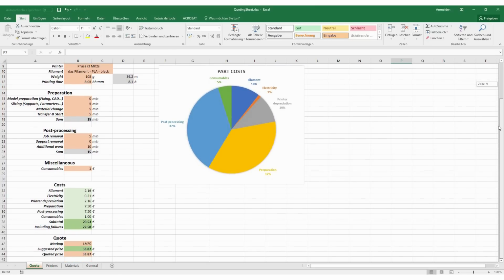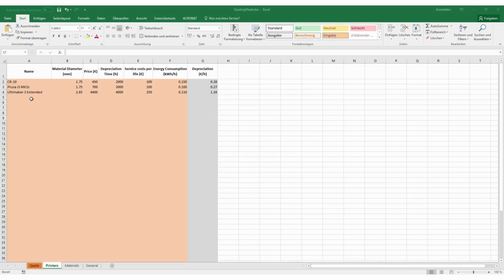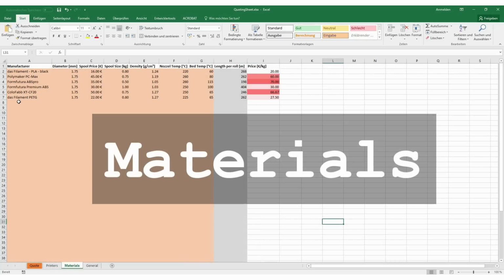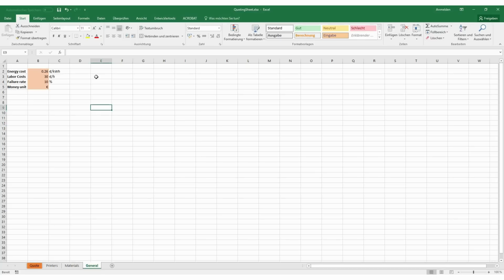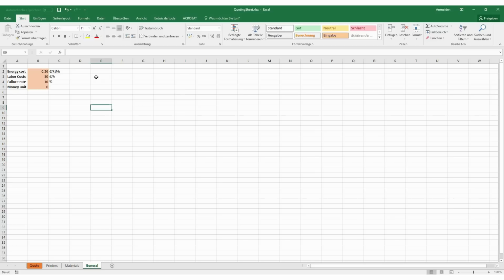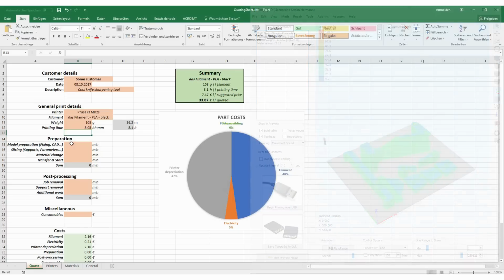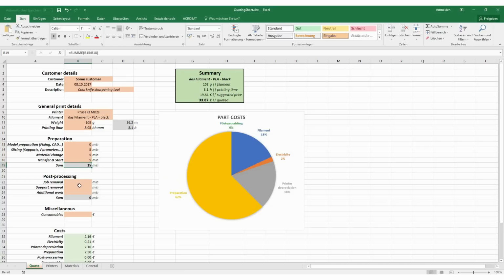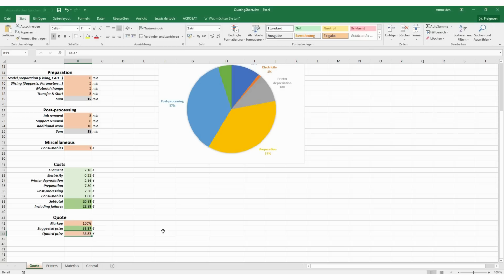HOW MUCH do 3D printed parts really COST?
I show you how you can use my EXCEL calculation sheet to create quotes for customers. We take a look at which costs really need to be considered if you want to run a small 3D printing business.

🎥 CAMERAS & LENSES
10-25mm f1.4 - Awesome Lense
30mm f2.8 macro - Great Macro Lense
12-35mm f2.6 - Great allround lense
14-140mm f3.5-5.6 - My go-to travel lense
25mm f1.4 - Nice prime for photoraphy
🎙AUDIO

🏆 Do you want to help me cover my running costs? Send me a dollar or two over PayPal, it helps me a lot!
🌼 Even watching the ads before my videos helps me a lot!